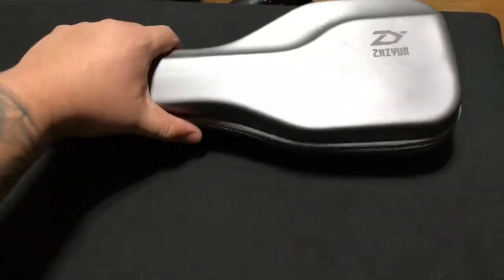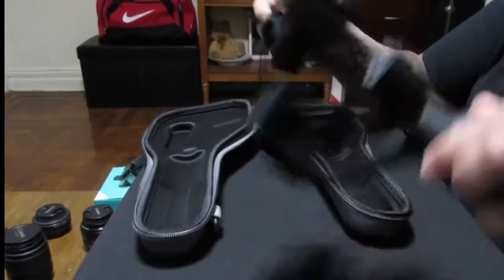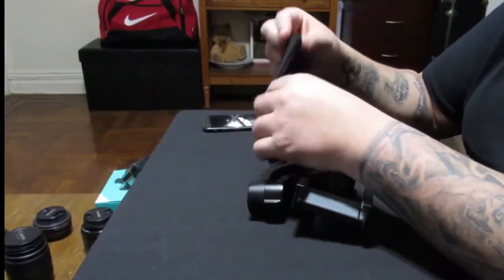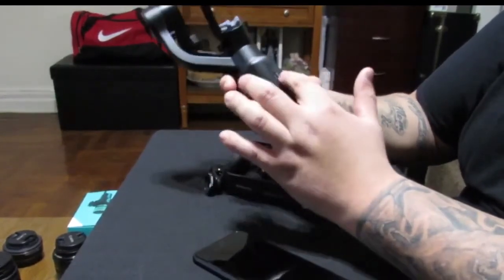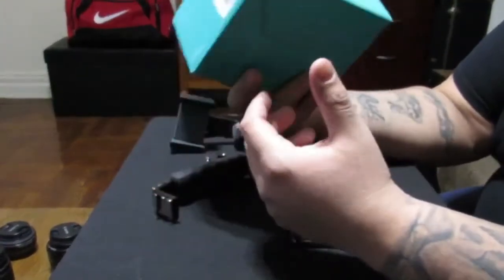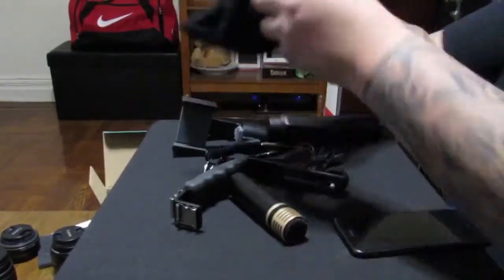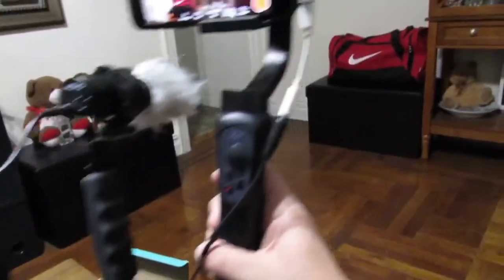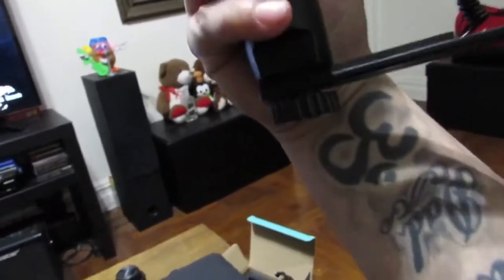THE ULTIMATE VLOGGING SETUP ON A BUDGET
I i’ve decided to make the big switch from bulky DSLR CAMERAS TO THE SIMPLE BUT YET AMAZING IPHONE. One of the best decisions I’ve made I’m using a smooth q gimbal and movo mic setup. So sit back relax and enjoy the video and I hope you find it helpful guys. Thanks